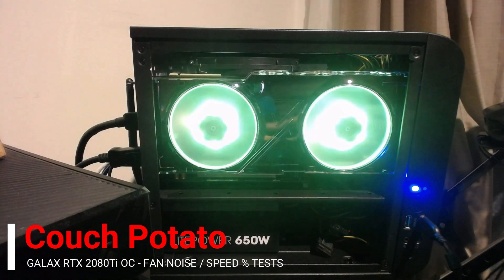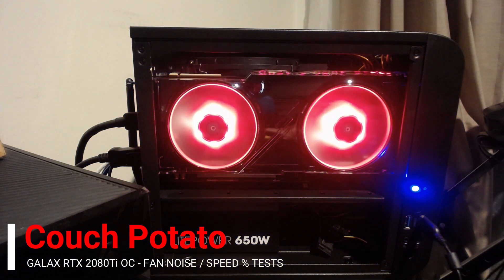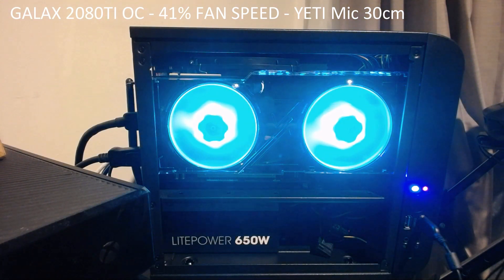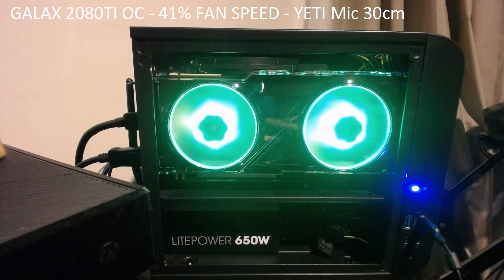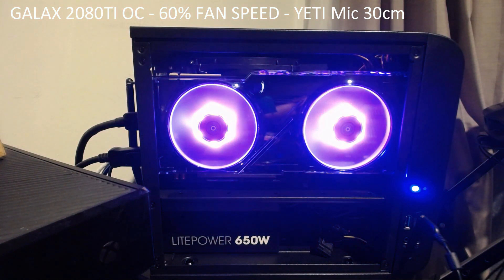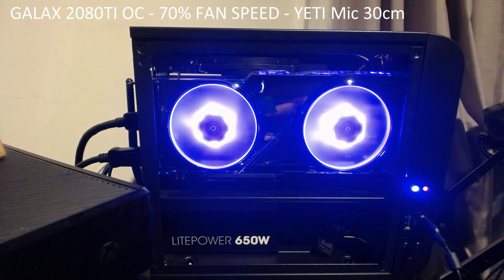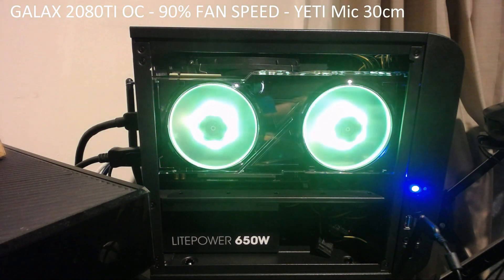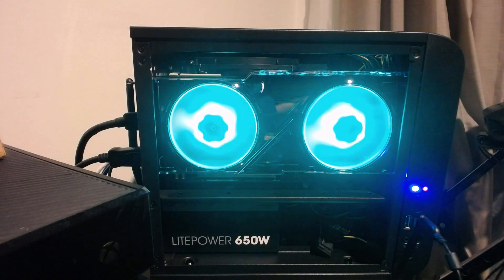KFA2/Galax RTX 2080Ti OC - Fan Noise (English)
Testing out KFA2/Galax 2080 Ti fan noise at 41%, 50%, 60%, 70%, 80%, 90%, 100%.